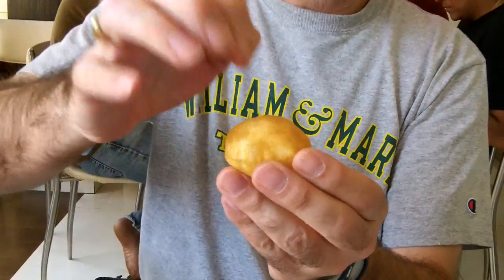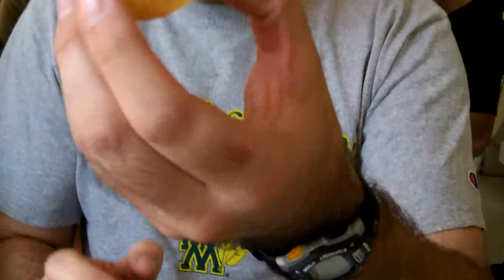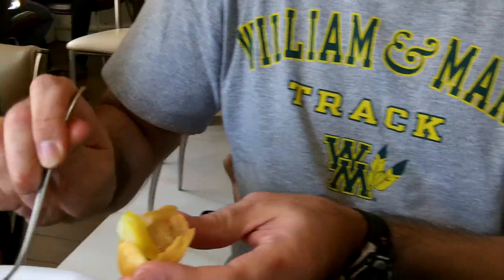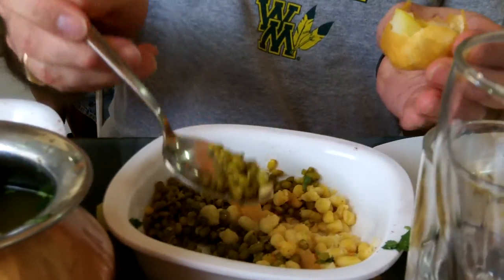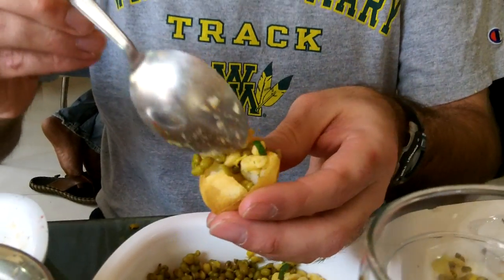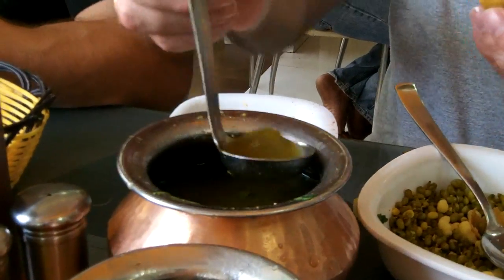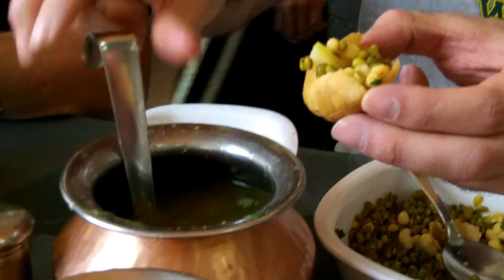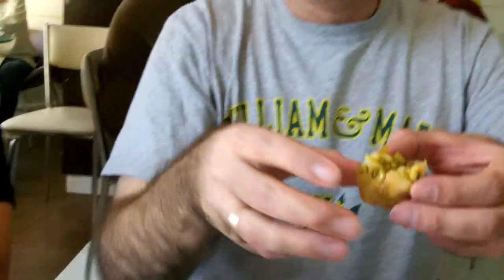How to eat pani puri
by Hiram Cuevas